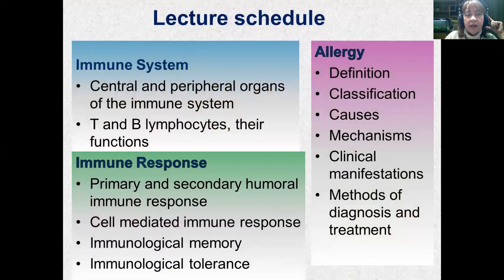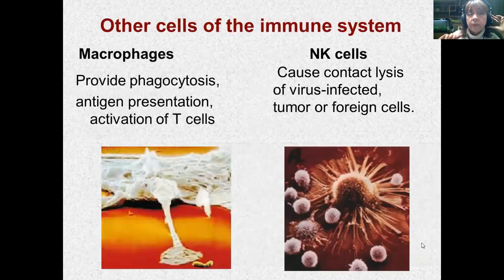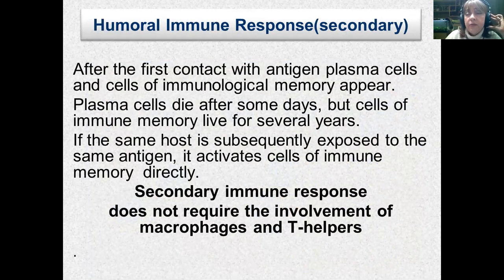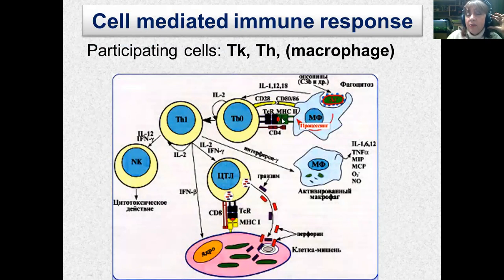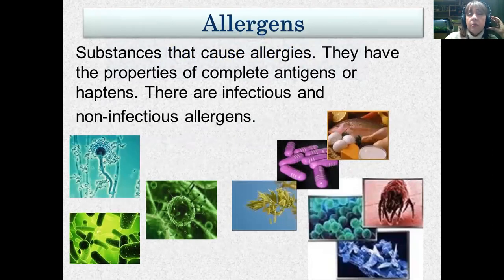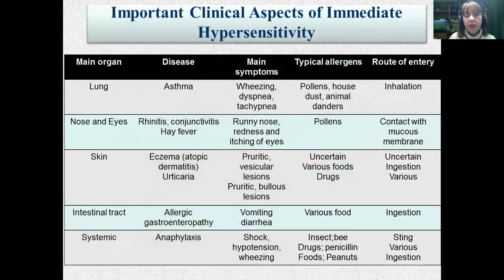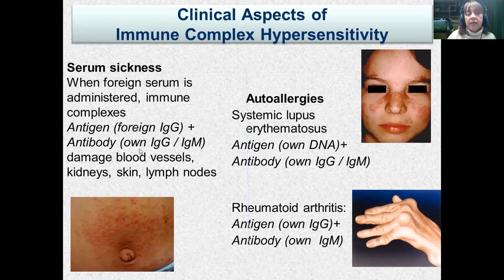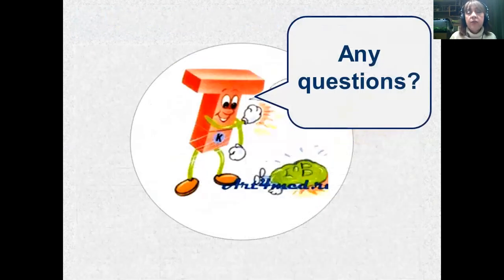immum sytem allergy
лекция иммунная система, аллергия